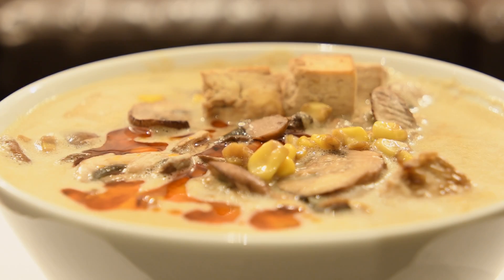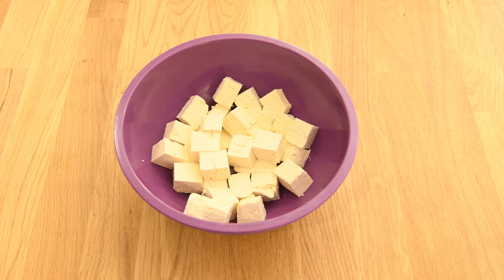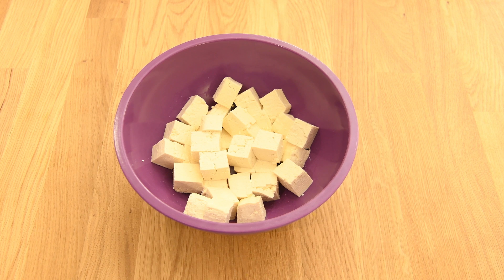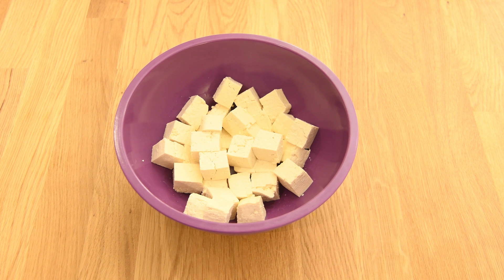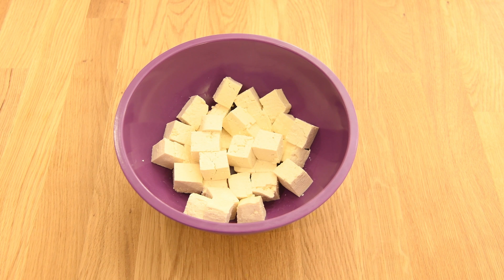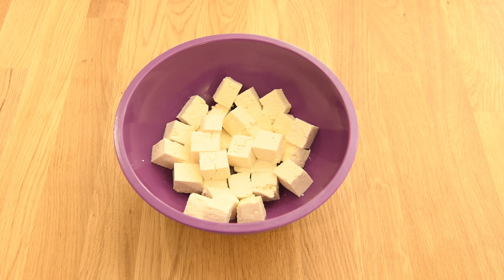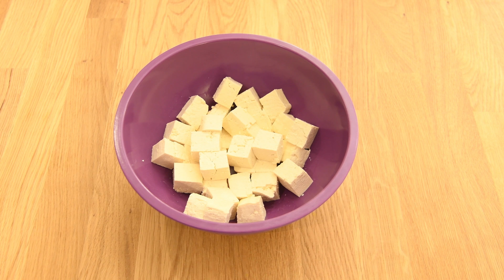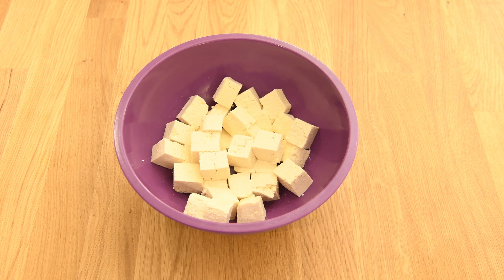Vegan Ramen Recipe (Creamy sunflower based)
As stated, here is the link to the recipe

Soup
¼ cup roasted sunflower seeds
4 cups mushroom broth
1 large shallot, chopped
3 cloves garlic, roughly chopped
3 Tbsp White Miso (not red miso)
2 Tbsp nutritional yeast
2 Tbsp soy sauce or tamari
4 tsp sesame oil, divided
2 tsp chili oil
1 Tbsp minced ginger (1/2 Tbsp if you don't want it too strong)
pinch red pepper flakes (optional for extra spice)
6 oz Japanese ramen noodles

Tofu
14 oz extra firm tofu
2 Tbsp soy sauce or tamari
1 tsp cornstarch

Vegetables
1½ cups sliced mushrooms
½ cup corn (fresh or frozen)
1 tsp sesame oil
1 Tbsp soy sauce or tamari

Garnish
¼ cup chopped scallions
½ tsp chili oil per bowl